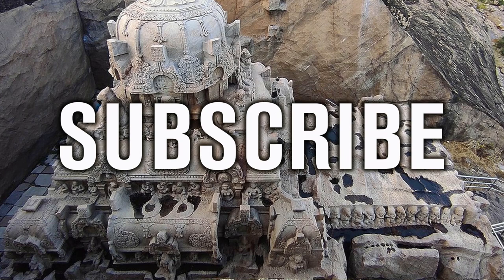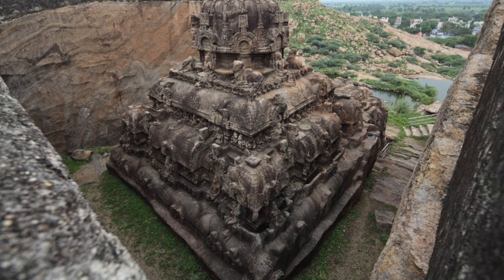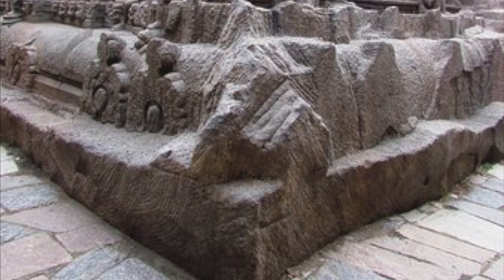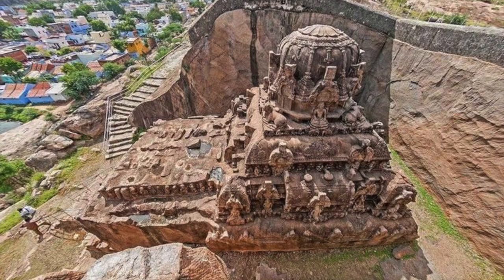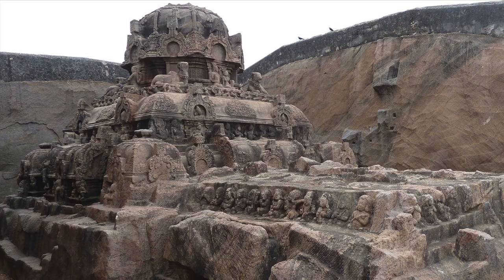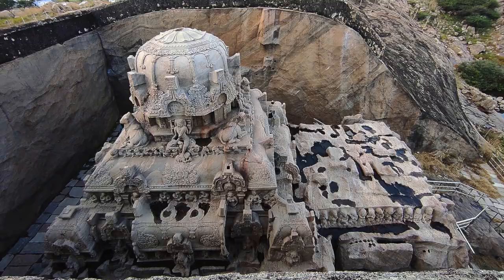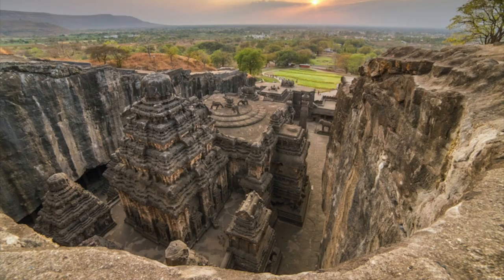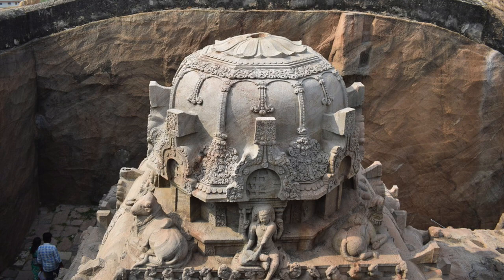The INCREDIBLE Granite-Cut Vettuvan Koil, India: Kailasa Temple Prototype? | Ancient Architects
Many of you will have heard of the incredible and somewhat unbelievable human accomplishment known as Kailasa Temple, the largest and most magnificent rock-cut Hindu temple at the Ellora Caves, Maharashtra, India.

I made a video about this site 3 years ago and I’ve only just realised it’s had 1.4 million views in that time, making it one of the most-watched videos on this channel I’ll be looking to do an updated and more in-depth video on this site in the coming weeks.

But before we go back to that, I want to put another one on your radar, known as Vettuvan Koil. It is located in Kalugumalai, a Panchayat town in the Thoothukudi District of the South Indian state of Tamil Nadu.

It was made in the 8th century and is attributed to the early Pandya Dynasty. It is dedicated to the Hindu God Shiva. Incredibly, just like the Kailasa Temple, it is cut straight out of the hillside. It is one complete piece, still connected to the bedrock, an immaculate work of art that surprisingly was left unfinished.

Praveen Mohan did make a video on the site in 2018 and I came across it whilst researching this week.

Praveen has speculated, and a number of websites have too, that Vettuvan Koil could actually be a prototype, a scale model of the Kailasa Temple due to a number of similarities between the two structures. Could this actually be true? Is there a connection between the two structures? What do we actually know about the monolithic rock-cut Vettuvan Koil? Watch the video to learn more.

All images are taken from Google Images for education purposes only.